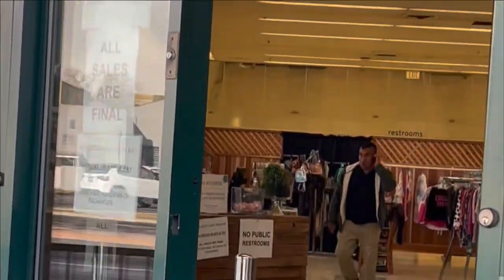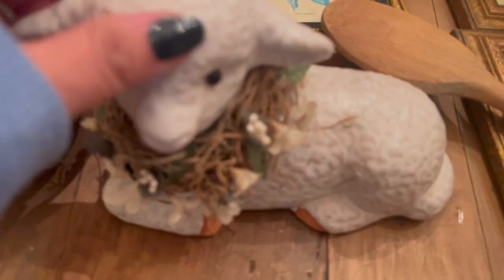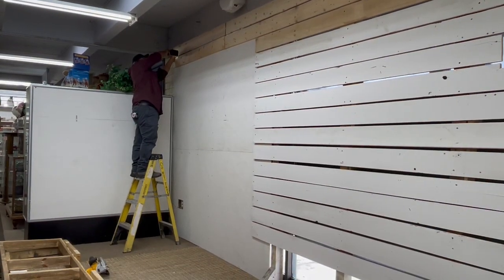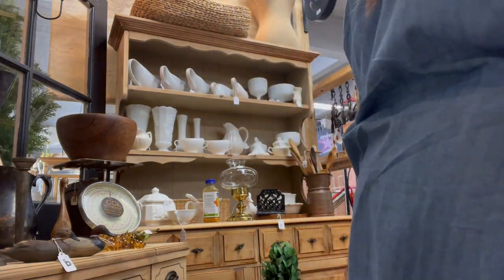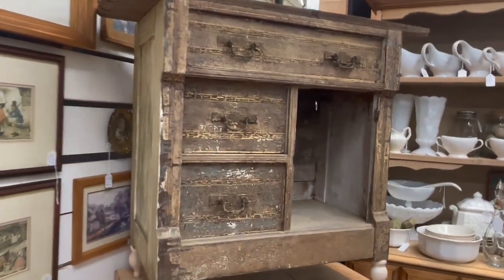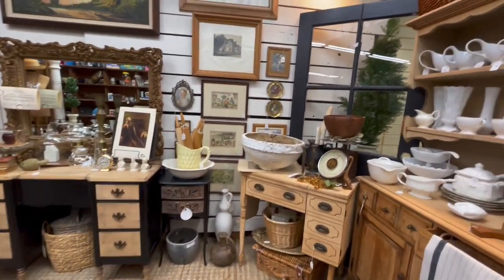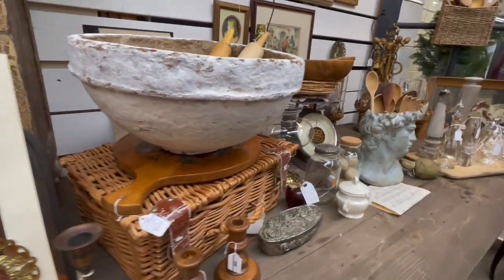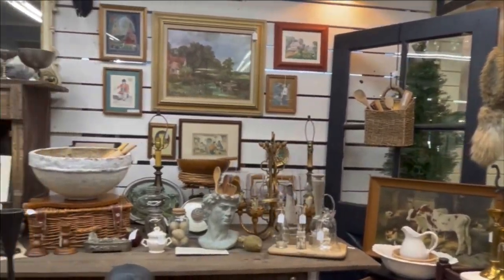Style with me our New Booth space!!